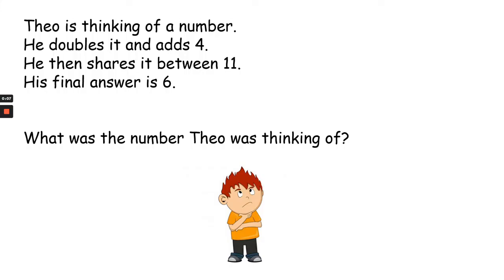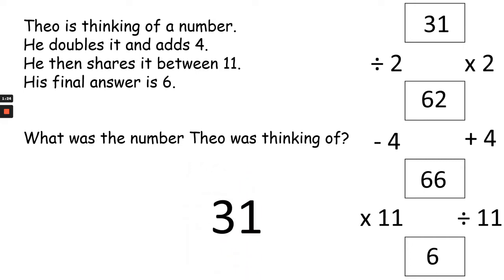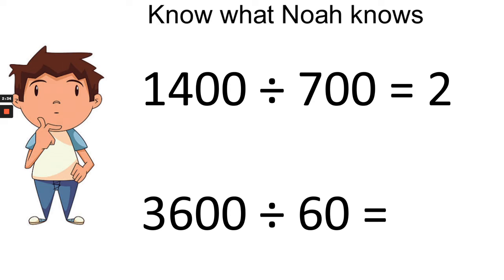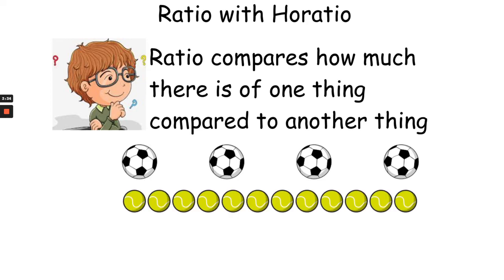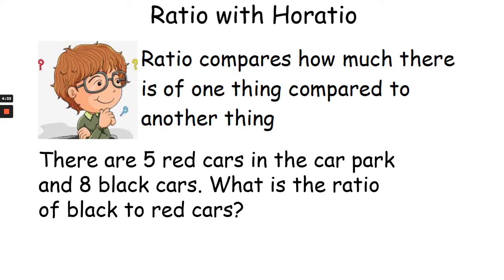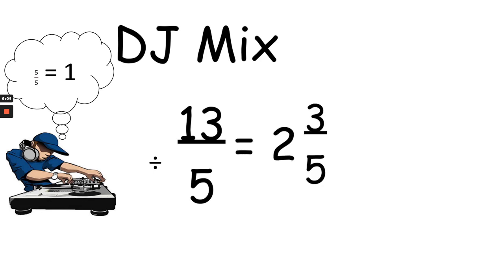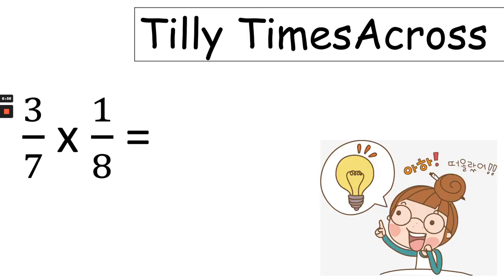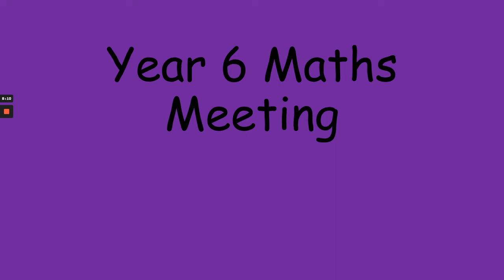Year 6 Maths Meeting 6